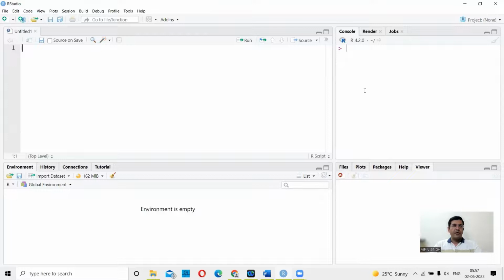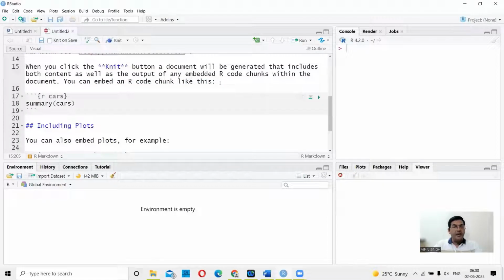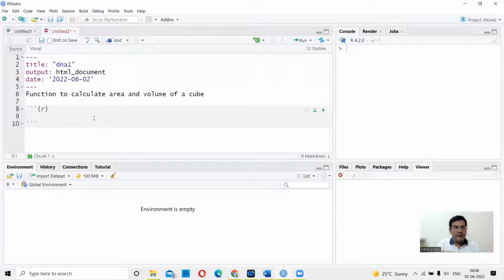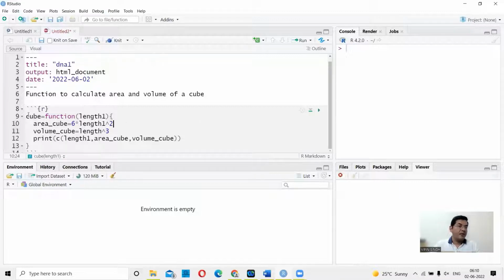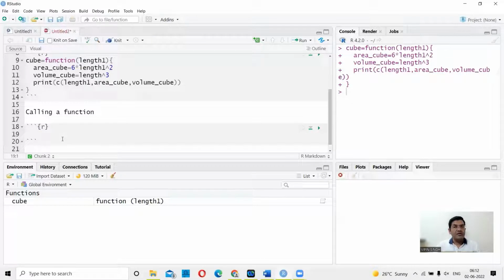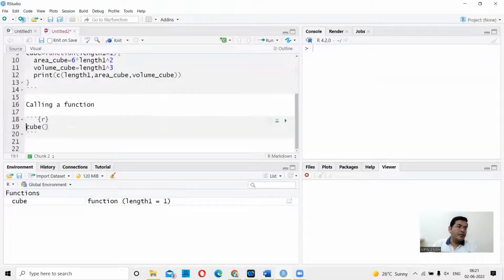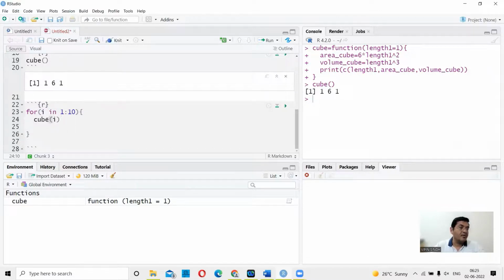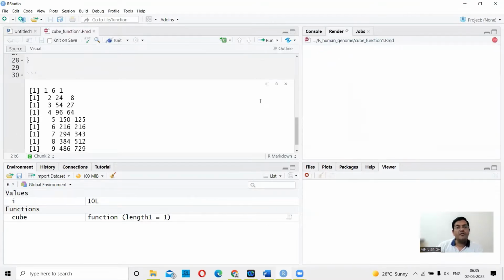Lecture 17 - R-Markdown - Analyze. Share and Reproduce code and results with RMarkdown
I discuss the key features of RMarkdown and its utility in data analytics - Turn your analyses into high quality documents, reports, presentations and dashboards. Analyze. Share. Reproduce with R markdown